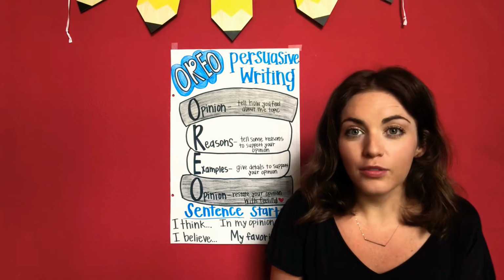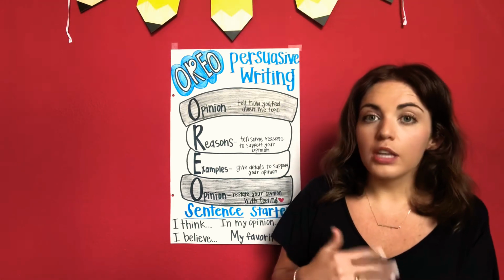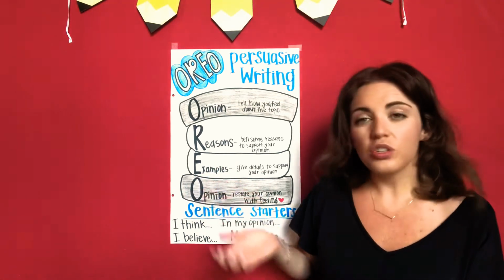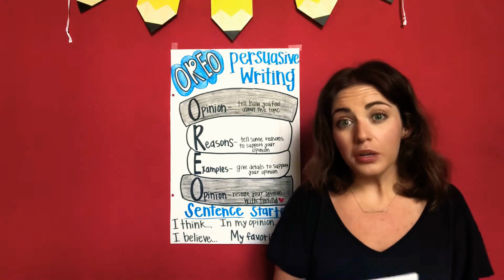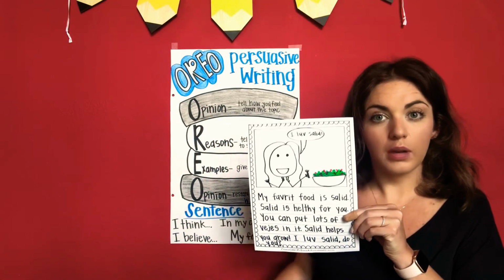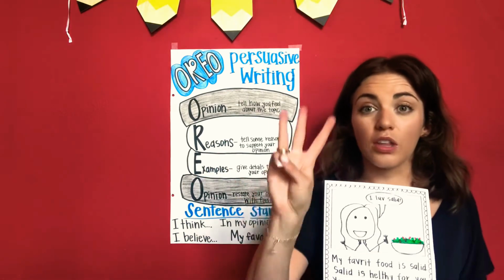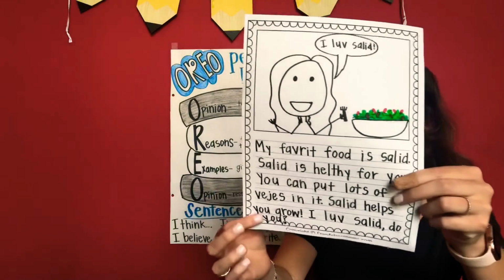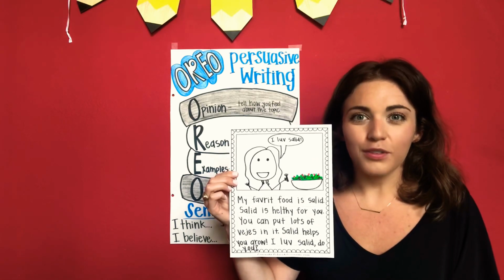Week 7 Writing Lesson-OREO Persuasive